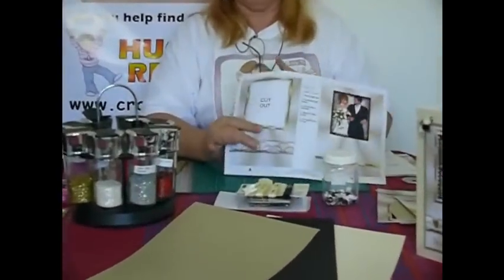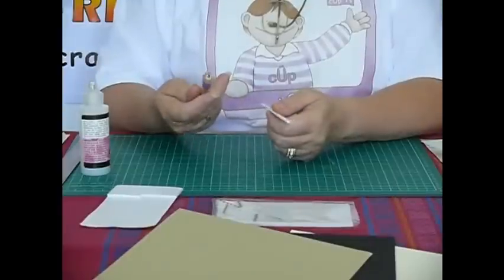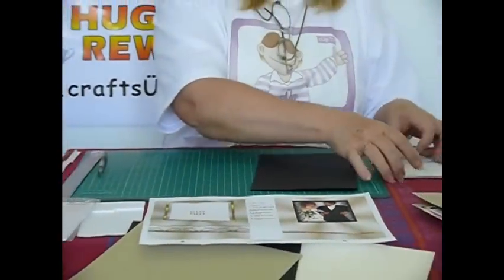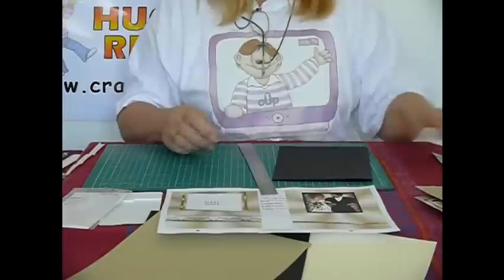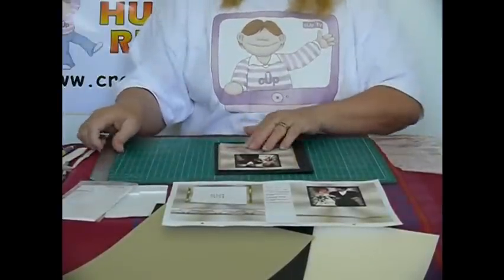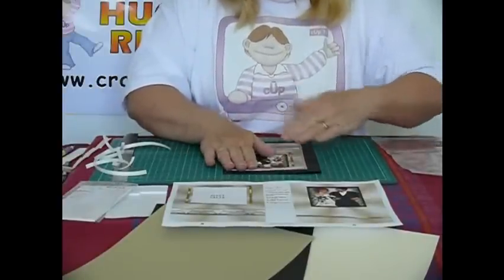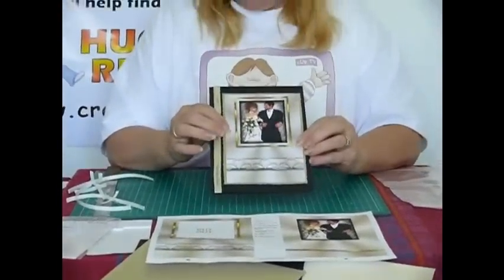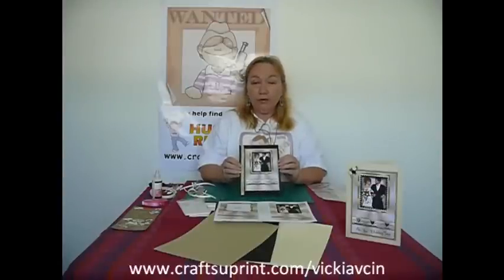CUP TV Episode 25 - Vicki Avcin's Easy 3D Look Card Tutorial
It's the debut of one of our Australian Craftsuprint Designers, Vicki Avcin. Vicki makes for you one of her Easy 3D Look quick cards. The cup number for this beautiful design is cup136469_543 and it is available for purchase